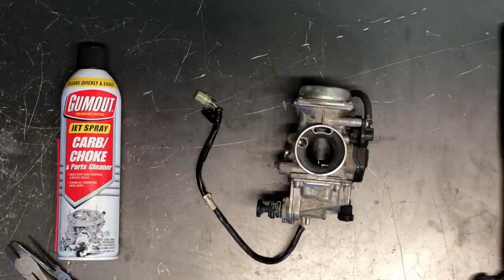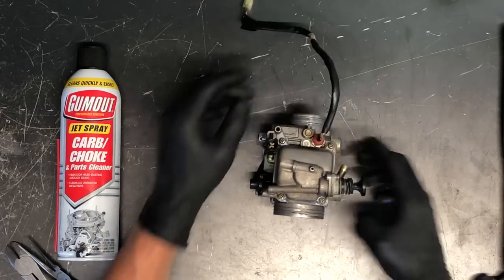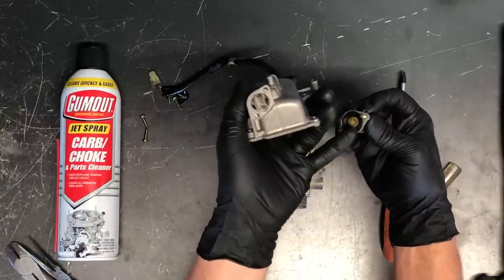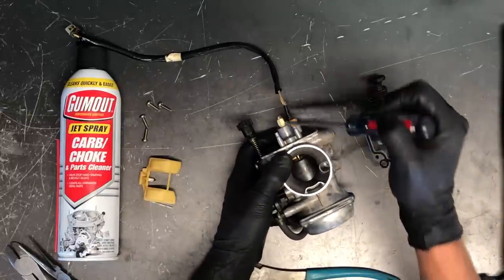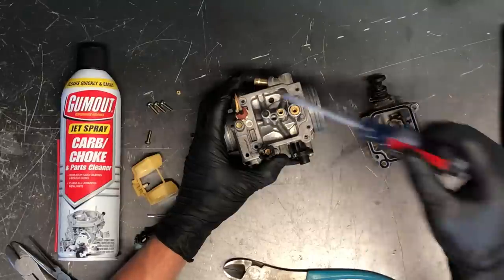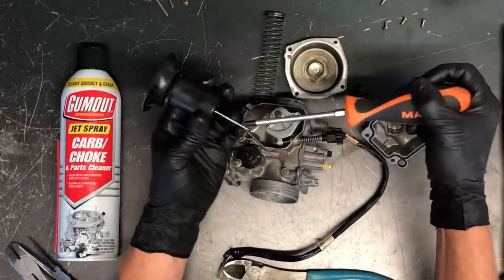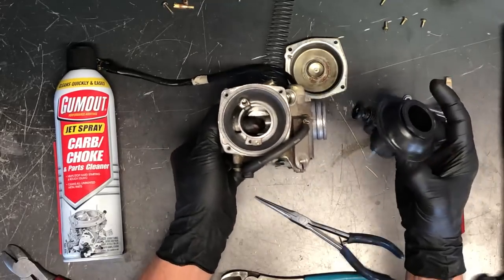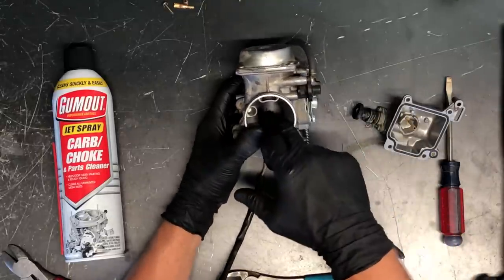Honda Foreman 450 Carburetor Rebuild - How to Clean Carb - Bad Old Fuel Gas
In This video we are cleaning and rebuilding a Honda Trx 450 Foreman carburetor assembly.

Service Kit
DEAL on Tires
Quality Carb Kit
CV Boot
Control Switch